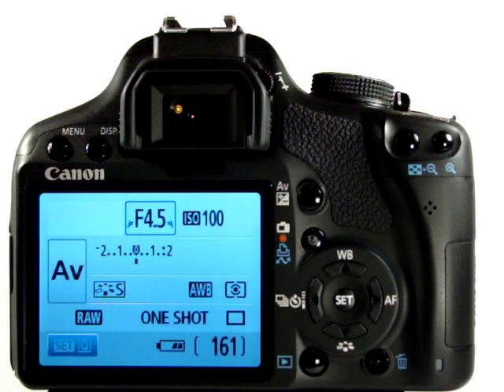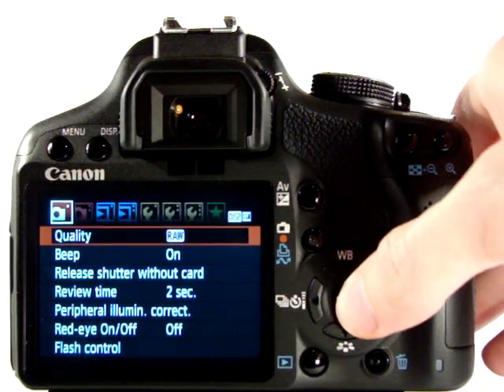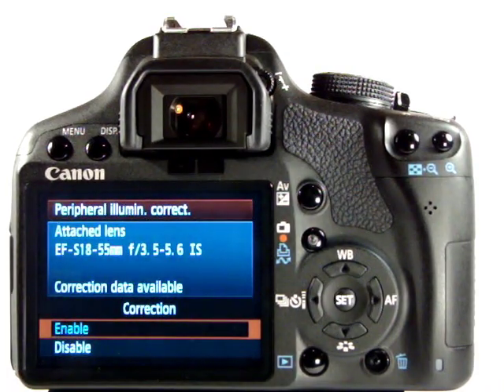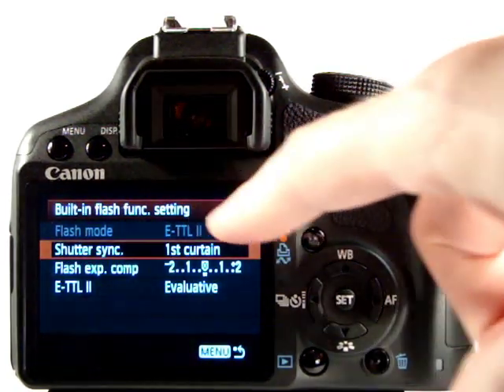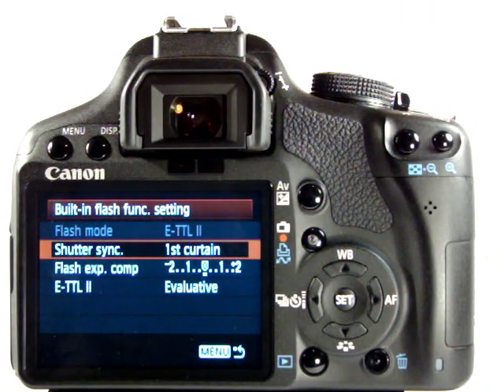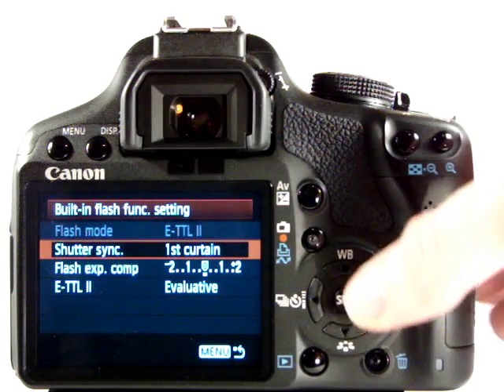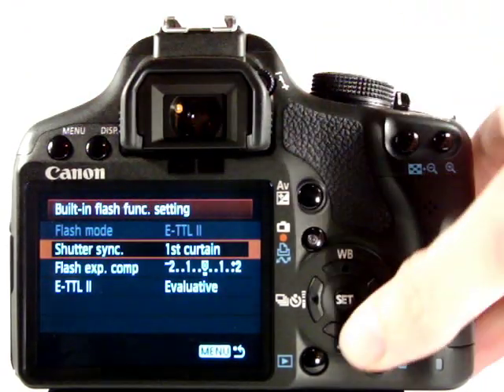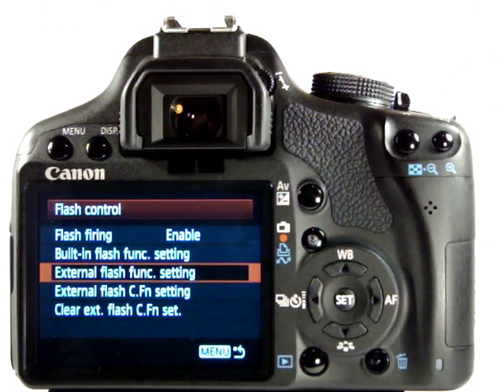Canon EOS 500D Tutorial Video 13 - Advanced & Custom Menus Part 1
** Part 2 Coming soon. theres allot to cover in these menus **

Canon EOS 500D/T1i/KissX3 Tutorial Video 13 - Advance & Custom Menus Part 1 of ?

In the next few tutorial videos (i guess about 3) I will be covering the advanced & custom menus on the camera.  I have had to split this into multiple videos because the custom menus have a high number of sub menus and options to cover.

As Mentioned in the video -  external flash settings and high speed sync hee are the links to a site and flickr photostream of a good friend of mine that has used external flash (multiple) for high speed sync/flash photography.

Rick